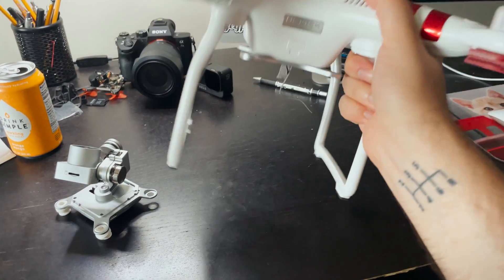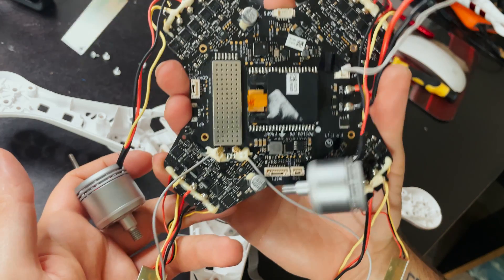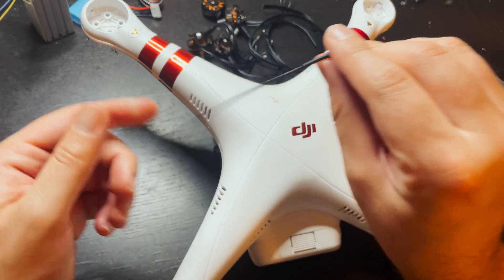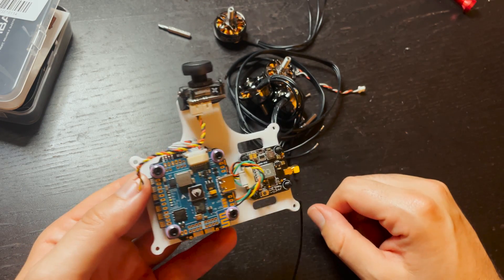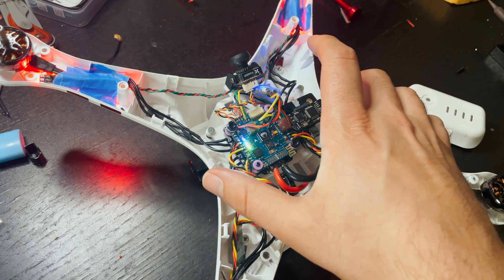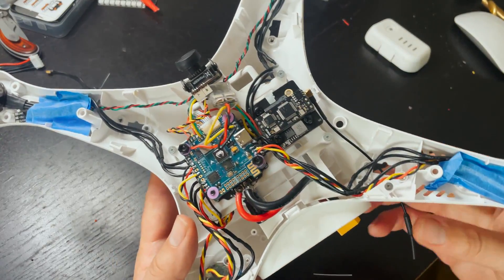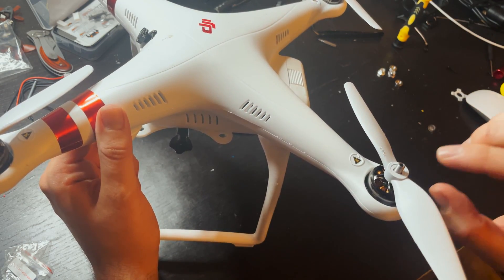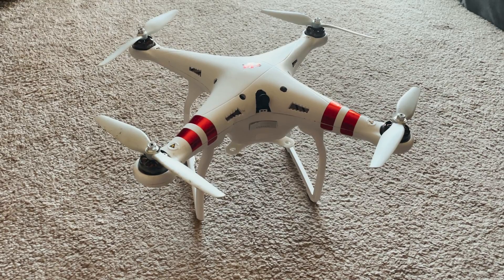Building an FPV Phantom 3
In this video, I tear apart an old phantom 3 standard and swap out all of its internals for high-performance FPV racing drone parts. This drone was hitting +70mph easily and can do anything an FPV drone can do.
Not a totally practical drone as you cant get cinematic footage out of it and it heats up fast. But it definitely will turn some heads!

Mamba Stack
Eco ii Motors
LED Strip
XM+ Reciever

Gear:

Starter FPV Drone Kit!!

Pre-Built Drones
Beta95x V2 Cinewhoop
iFlight Protek35

DJI FPV Goggles V2
Caddx Vista (VTX Only)
Caddx Nebula Nano V2
Caddx Vista Antenna
Lumeniere AXII Antenna Set
Analog Rapidfire Adapter

Frames
iFlight XL5
Venom 5” Frame

Flight Controller
Betafpv F405 20a 2-4s AIO
Mamba F722s
Mamba F405 Stack
Matek F7

iFlight XING 1507 Motors
Emax ECO II 2306 4s/6s

Analog VTX:
Best Analog
Budget Analog

Analog Cameras
Caddx Ratel Starlight

Receivers (FrSky)
R9m Module & Reciever
R9m Module

LiPo Batteries
4s:
1550Mah Tatuu
6s:
1050Mah Tatuu
1300Mah Tatuu
1400Mah Tatuu

Props:
HQProp Freestyle Props
Cinewhoop Props (3”)

Landing Gear:

Tools:
Portable Soldering Iron
Motor Grip Pliers
LiPo Battery Voltage Tester

DJI Mavic Mini 2
GPS Module
QX7 Controller
Analog Goggles